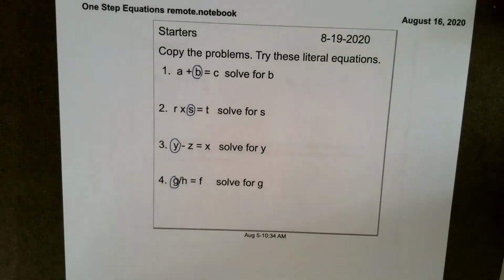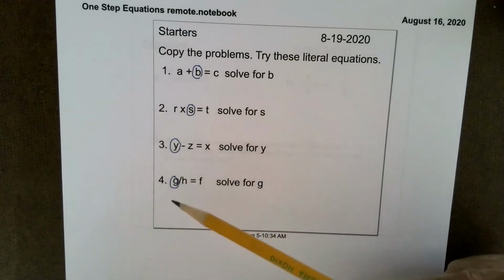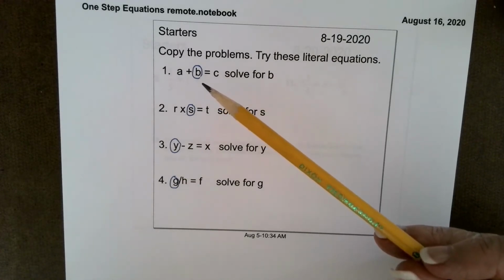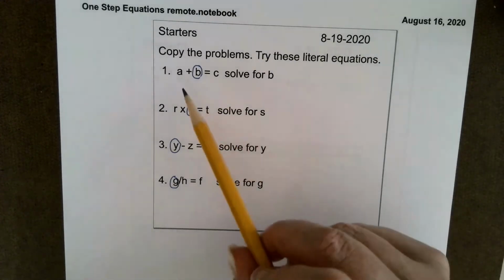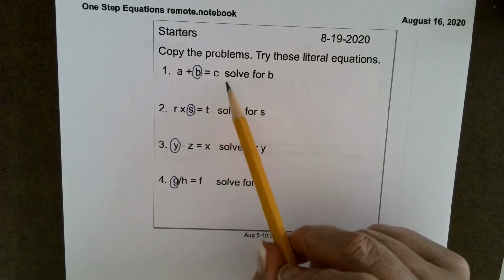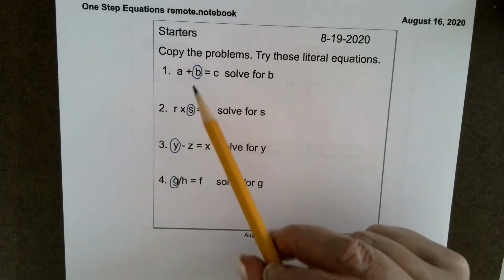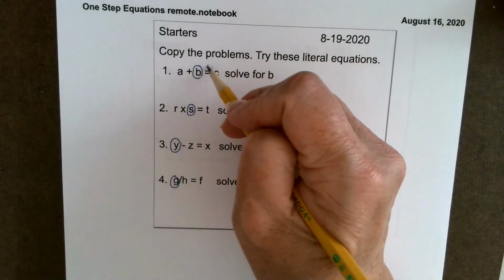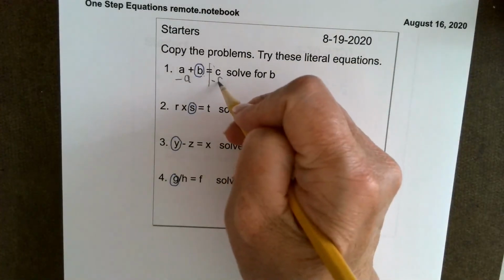Answers for Wed Starters 8 19